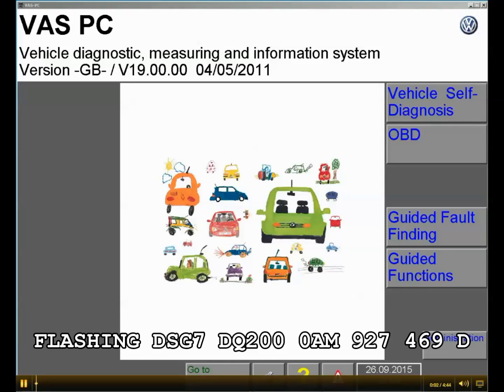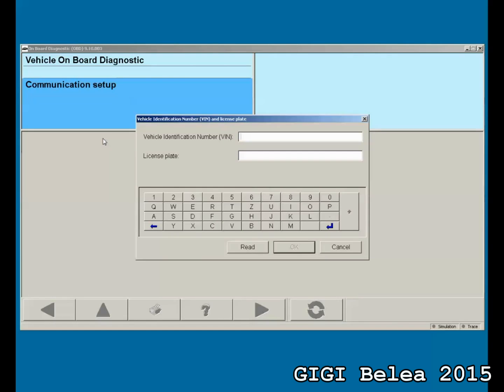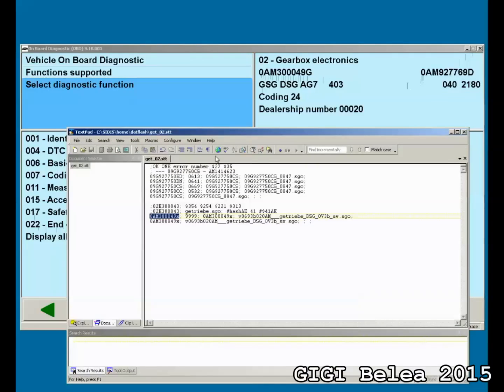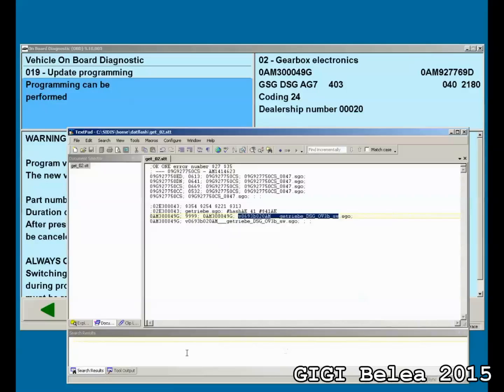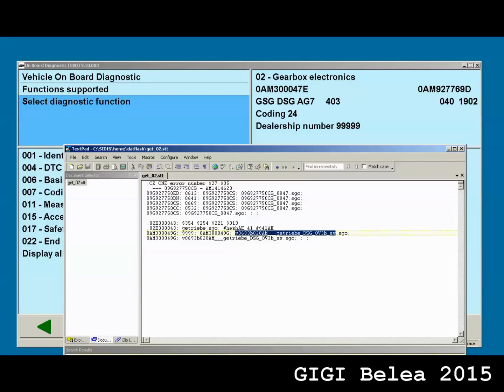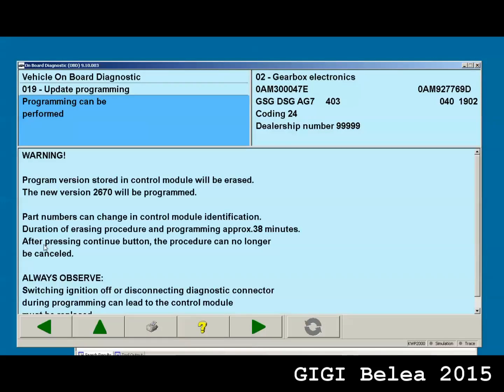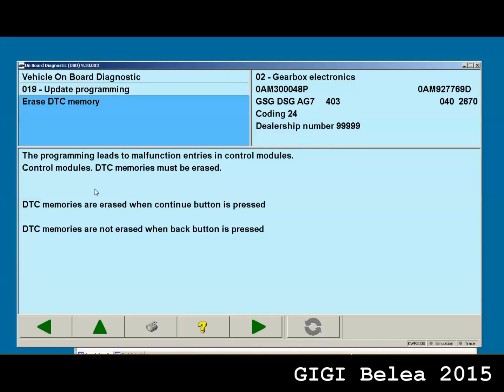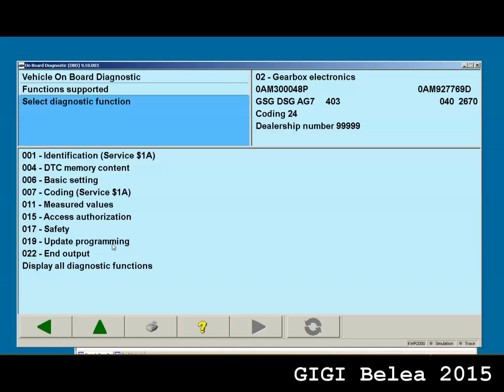Flashing / Programming DSG7 DQ200 Mechatronic unit 0AM927769D using VAS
Short video on how to flash the DSG7 0AM927769D mechatronic units using VAS 5054. This units can be found on many DSG7 cars and are mostly sold blank so you will need to flash them with the correct software before installing them in the car.
This video is added by request from many users. If you want me to add other videos , let me know what would you like to see and I will do my best to add it.